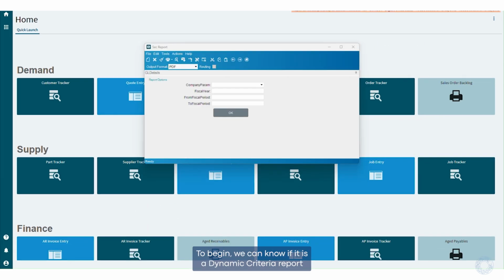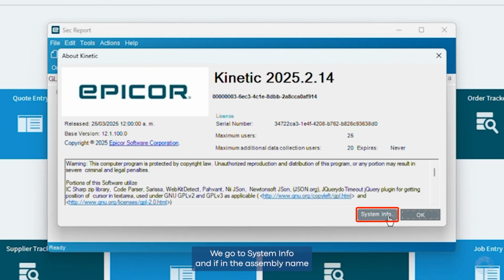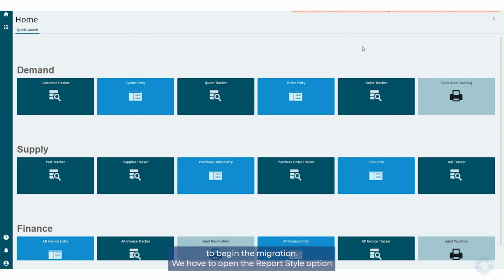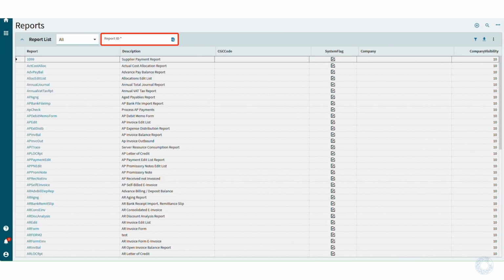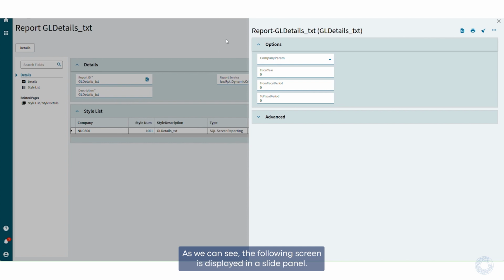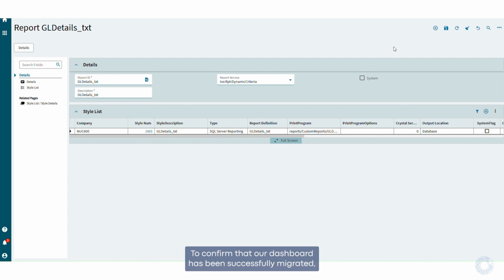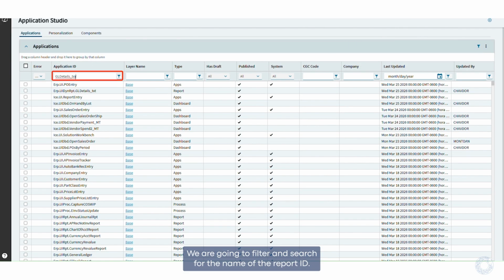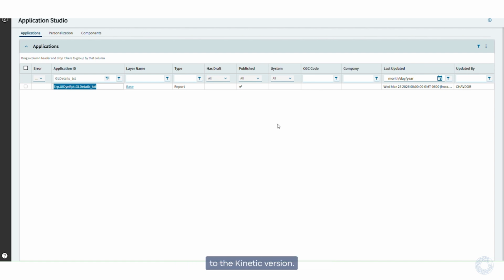How to Migrate a Dynamic Criteria Report to Epicor Kinetic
Migrating dashboards from Epicor Classic to Kinetic can be tricky, especially when working with Dynamic Criteria Reports. In this video, Gerardo Andrade, Tech Consultant at Mayan Technologies, walks through the process of identifying, migrating, and validating a Dynamic Criteria Report dashboard in Epicor Kinetic.

You’ll learn how to recognize this report type in the Classic environment, generate the Kinetic form, and confirm the migration was completed successfully using Application Studio.

If you work with Epicor ERP, Kinetic dashboards, or report customization, this tutorial provides a straightforward and practical approach you can apply to your own environment.

Chapters
00:00 Introduction to Dynamic Criteria Report Migration
00:31 How to Identify a Dynamic Criteria Report in Epicor Classic
01:02 Opening the Report Style in Kinetic
01:46 Generating the Kinetic Form
02:18 Validating the Dashboard Migration in Application Studio
02:44 Final Thoughts